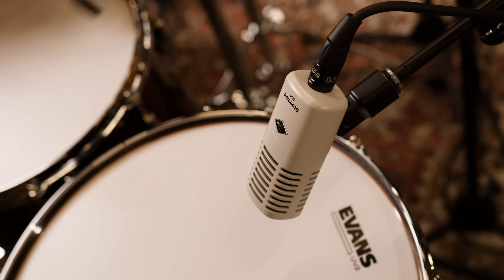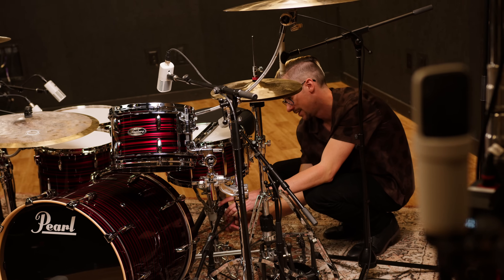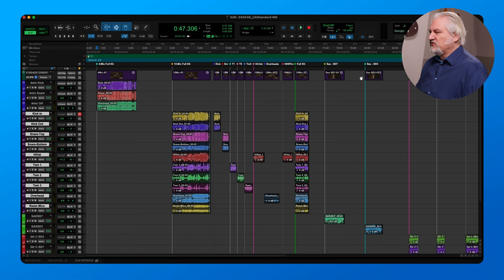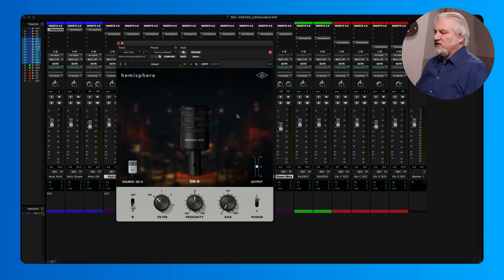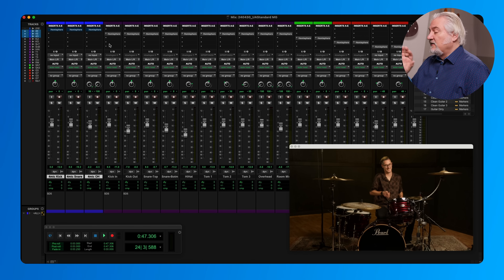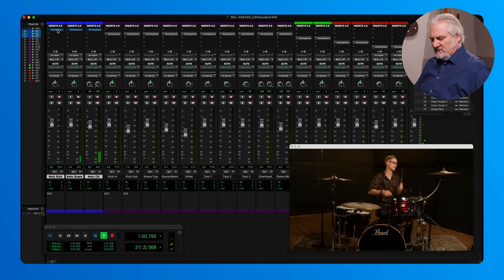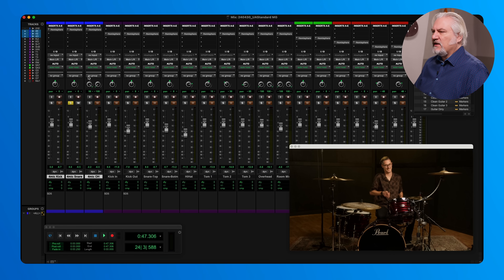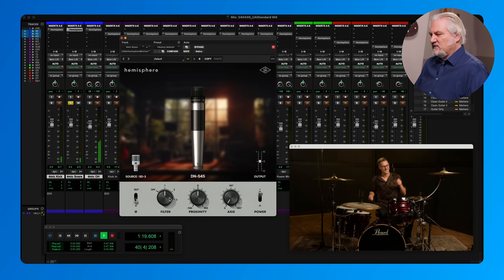Universal Audio Standard Series Mics: Premier Pickup & Multimode Versatility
Since the company’s inception, Universal Audio has remained at the bleeding edge of sonic innovation, developing multitudes of versatile recording gear that still serves as a sign of musical mastery in studios around the globe. Their Standard series of microphones encapsulate a multi-instrumental mastery of the recording environment, blending multimode capture with premium Hemisphere technology and focused flexibility. Sweetwater’s studio scholar, Mitch Gallagher, provides an overview of the Standard series, including the latest offerings to deploy this unmatched versatility. Check it out!

Want to learn more about Universal Audio’s illustrious history? Check out Beyond the Gear to see our on-site deep dive